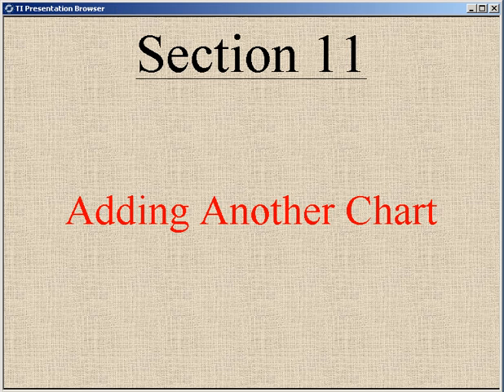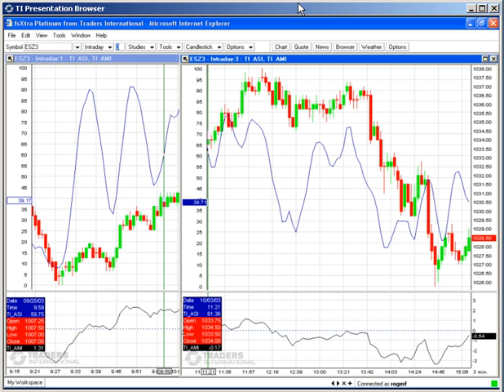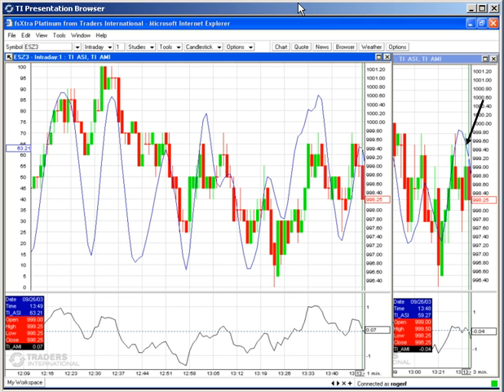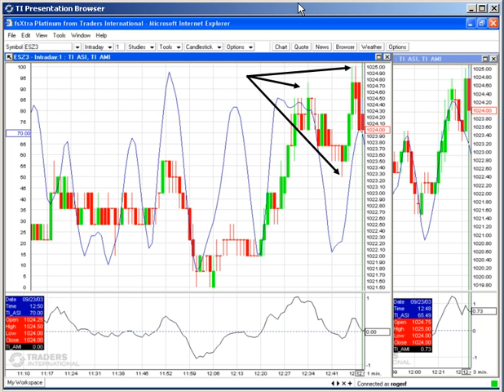T I Online Course 11 Adding Another Chart.avi